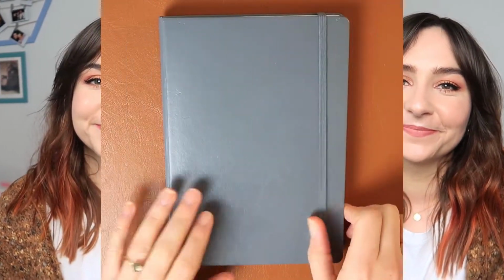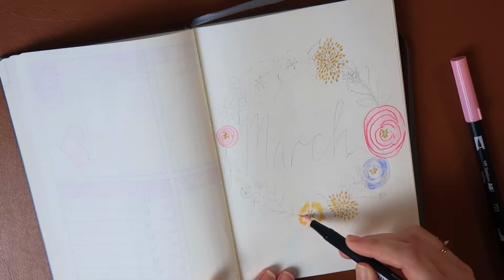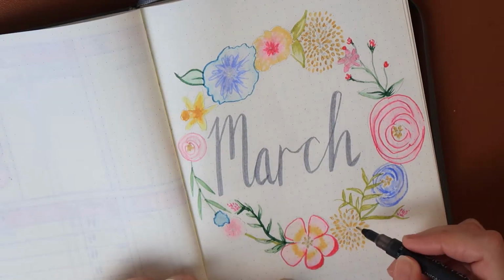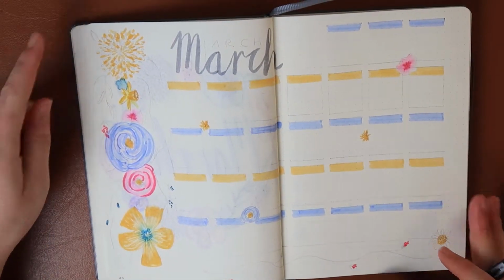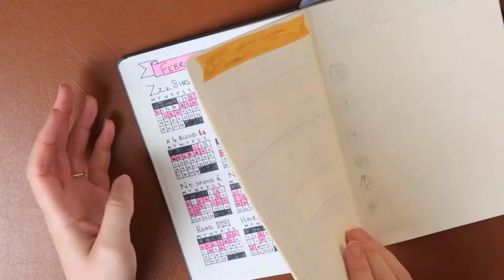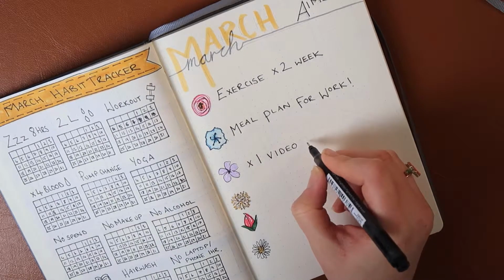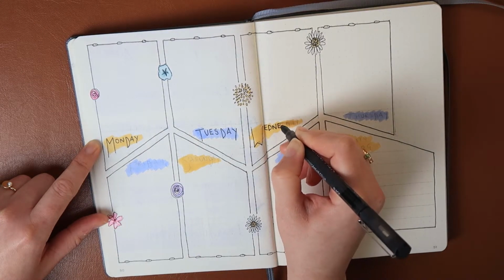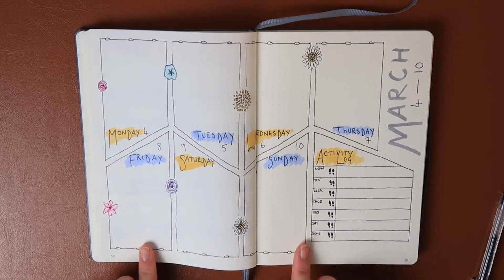Plan with me : March 2019 | Alanna Campbell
Here is my March plan with me! Better late than never huh?
I hope you guys enjoy this floral theme! I absolutely love how this turned out!

Here is the link to the Insta bullet journaller I speak about in the video! - "Aude"